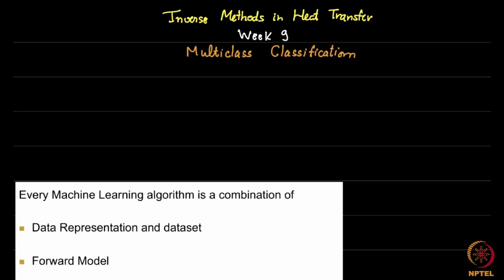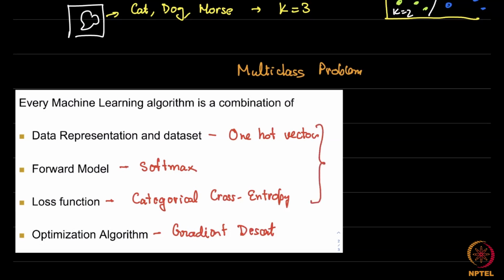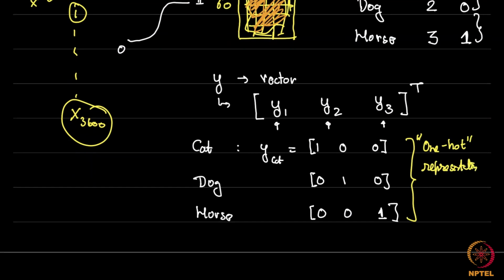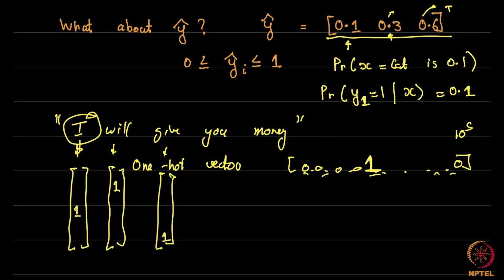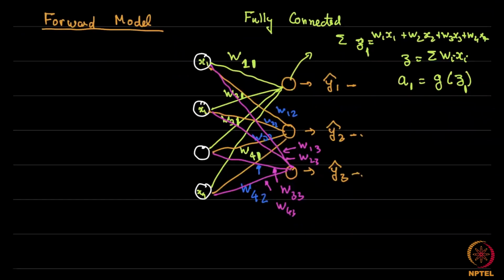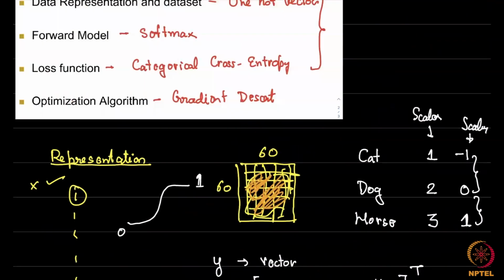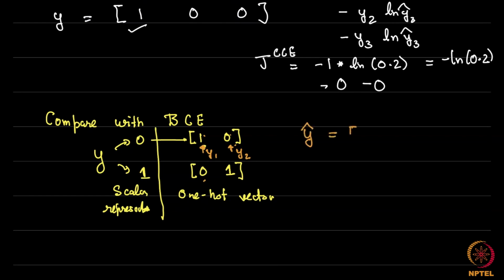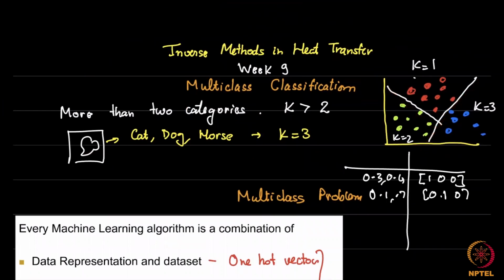#50 Multiclass Classification | Inverse Methods in Heat Transfer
Extend binary classification to multi-class scenarios. Learn about one-hot vector representation for data, the softmax function in the forward model, the categorical cross-entropy loss function, and the application of gradient descent.